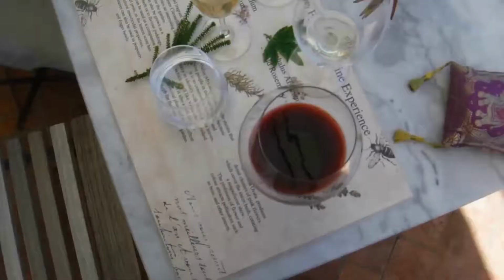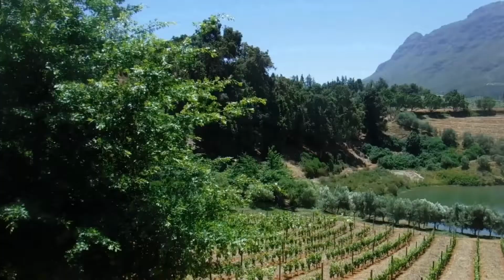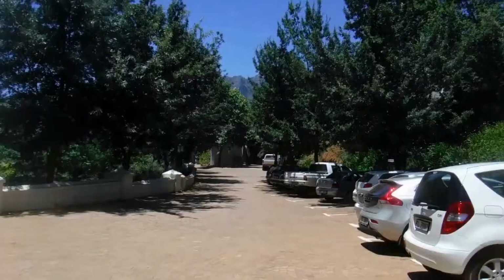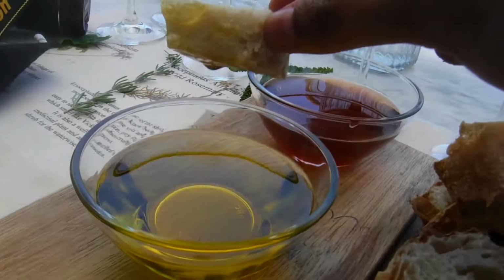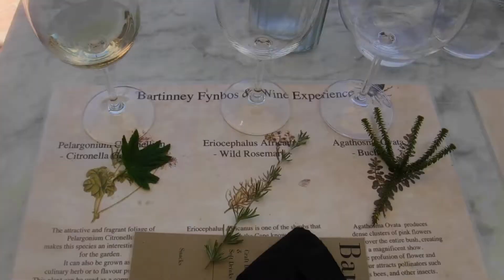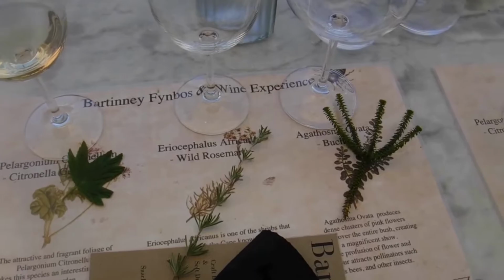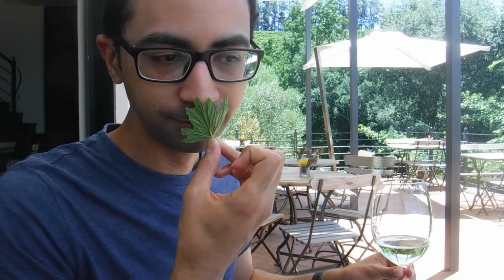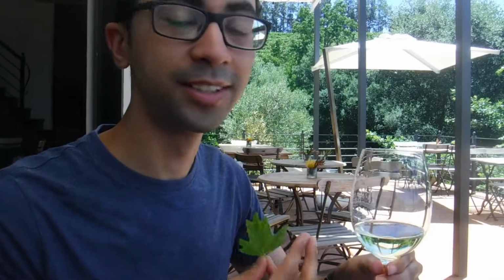Fynbos Wine Tasting at BartInney, Stellenbosch, South Africa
Today we ventured out into the Banhoek Valley of the Stellenbosch winelands in South Africa. This scorching hot region is known for its vibrant fruity flavours and hospitality.

The Bartinney farm is home to many interesting wine and gin tastings. We tried the FYNBOS wine tasting, which came with 3 pairings of the Cape's unique flora to the match with its full bodied wines.

We learnt that the Bartinney wine estate has won the 2020 International Wine & Spirit Competition's (IWSC) best Cabernet Sauvignon in the world.

The wine tasting with fynbos pairing cost ZAR/ R 75 or USD/ $ 5 per person. The olive oil/ balsamic vinegar with generous ciabatta platter cost ZAR/ R 75 or USD/ $ 2.5 (olives grown on the farm itself!).

Lastly, the wine achieves sustainability with the usage of the natural fynbos to control pests on the vineyard and attract healthy pollinators (like bees!).